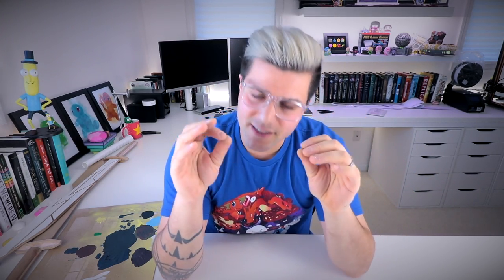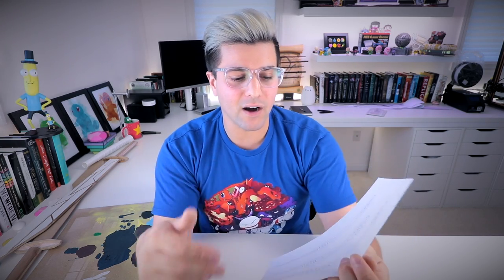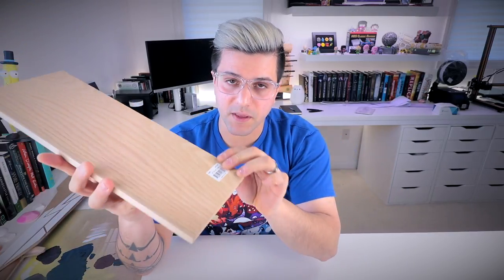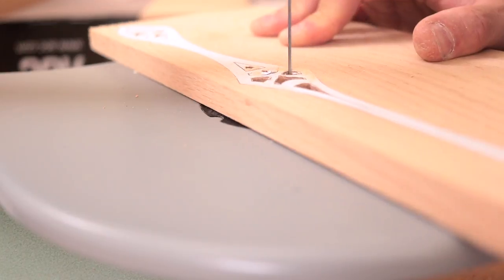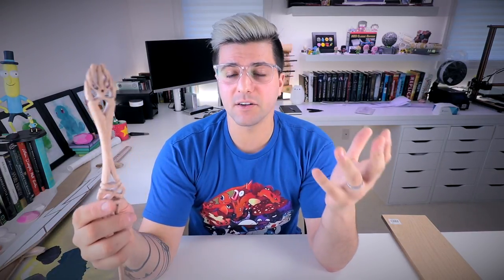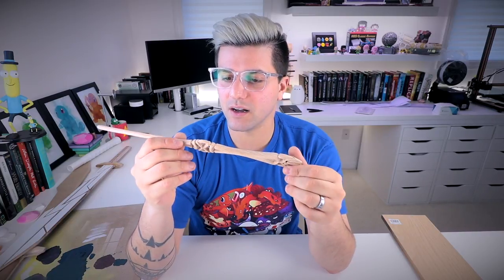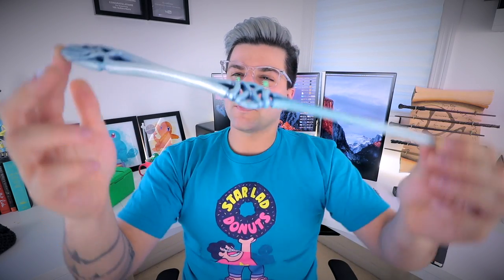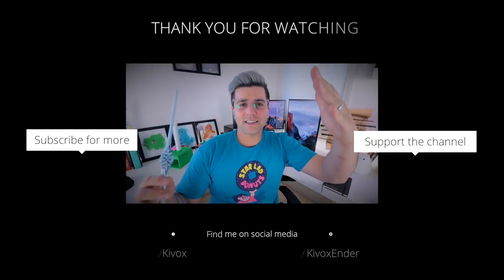Making a New Wand, Painting a Wand, New Live Stream Coming Soon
lets make a new wand, this one is for meekachii I hope she likes it,

my Gear
Lenses :
10-18mm wide angle